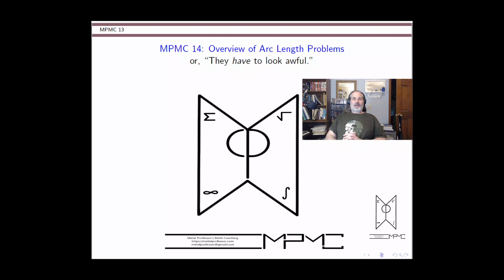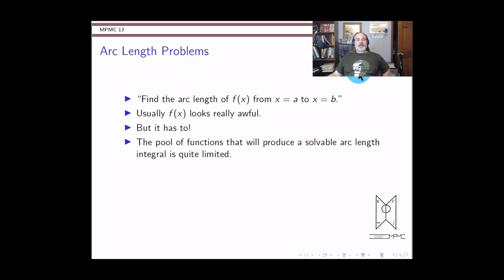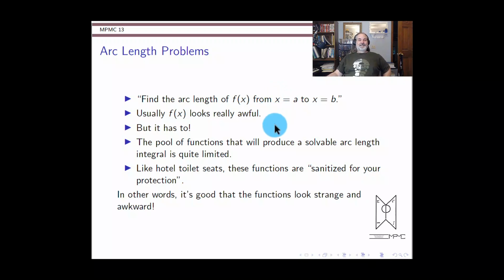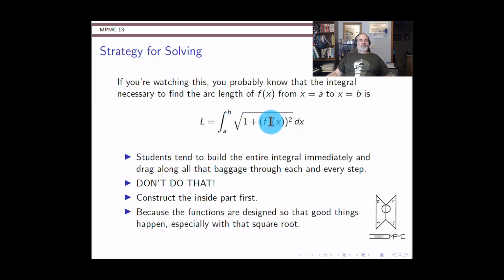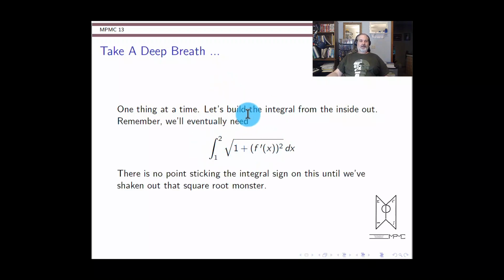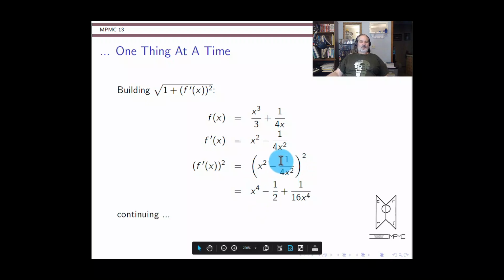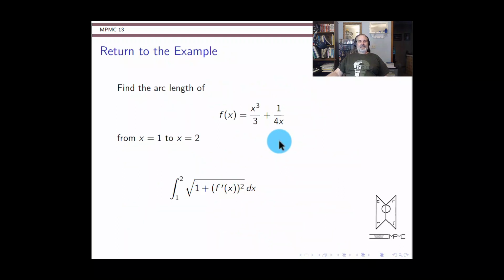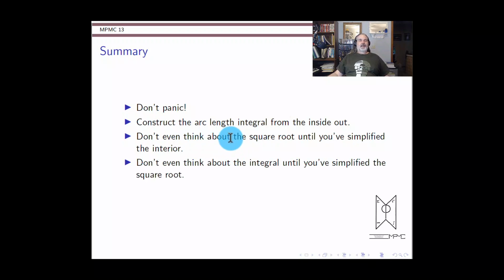MPMC 14 - A Quick Story About Arc Length Problems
Arc length problems *look* awful at first, but there's a reason.  If you take it one step at a time, you'll see things shake out rather well.  An example demonstrates this.